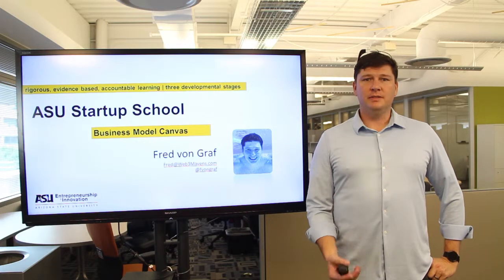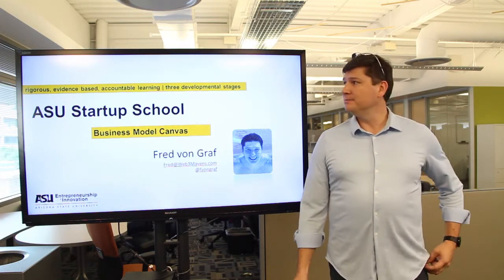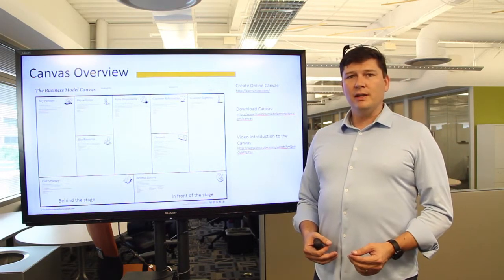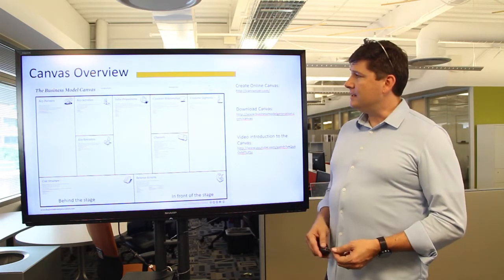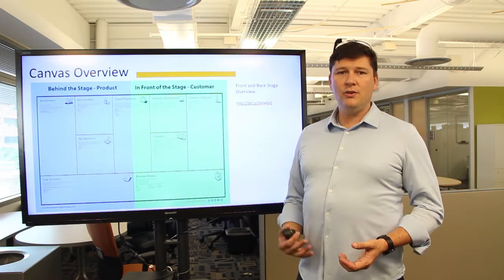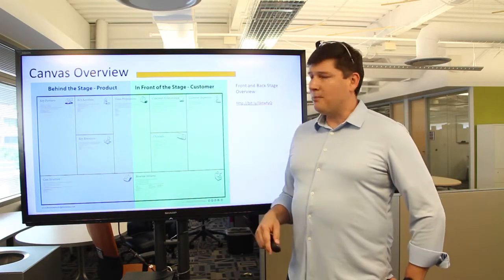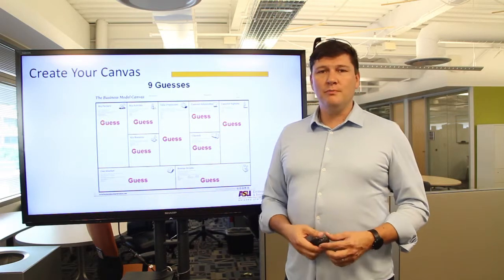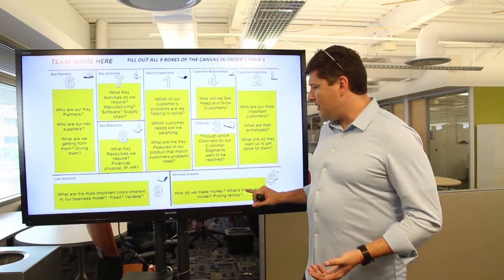ASU Startup School (S1) Business Model Canvas with Fred von Graf